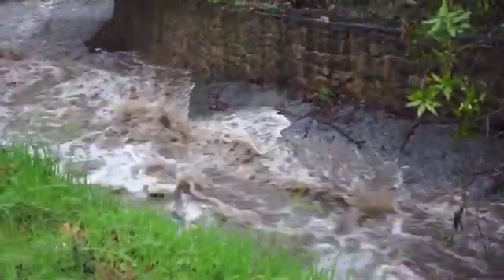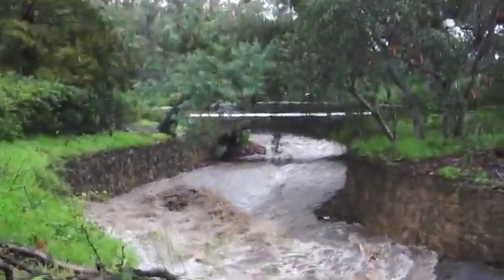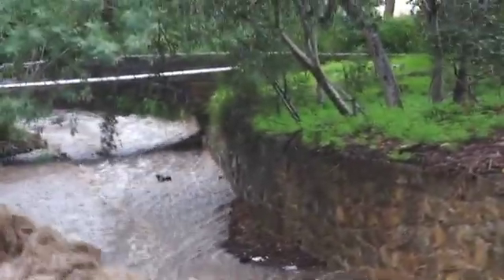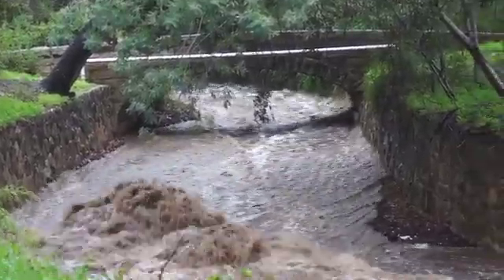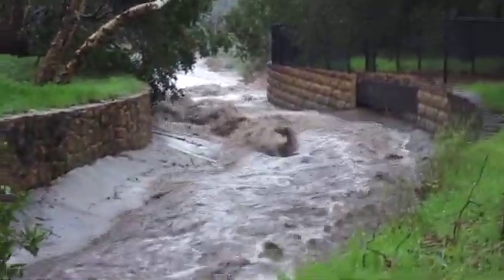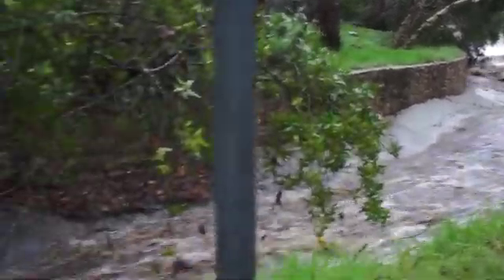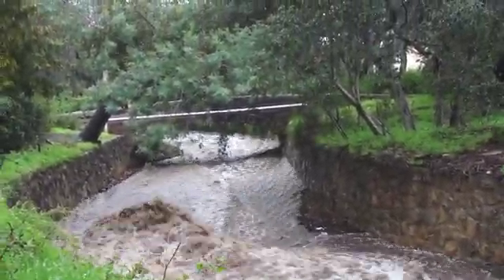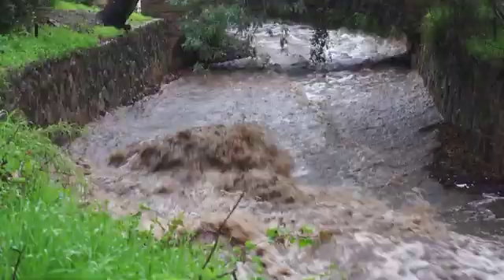Urban runoff capture, Montecito Creek Flood, One inch one hour rain,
Coledesignmontecito.com, The Cube, Urban  Stormwater capture,